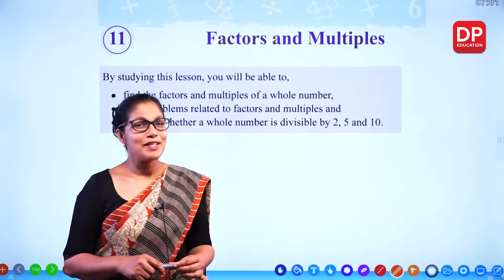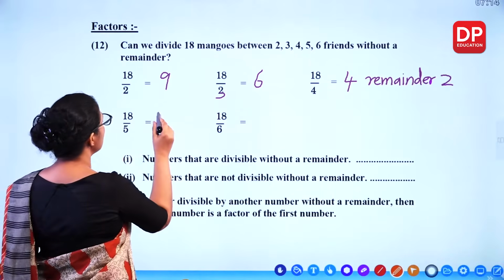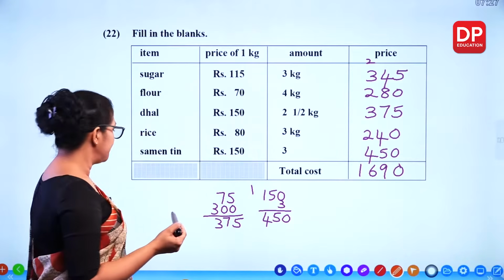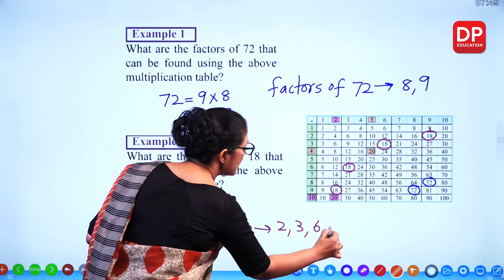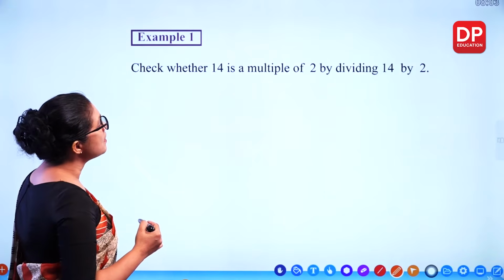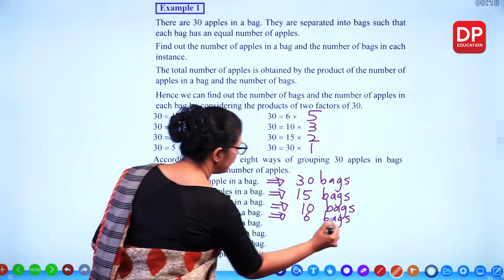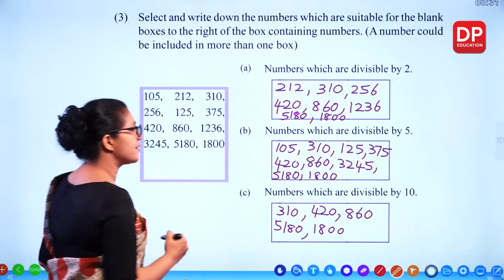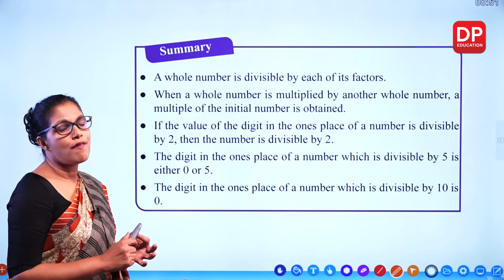Lesson 11. Factors and Multiples | Maths Session for Grade 06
● find the factors and multiples of a whole number,
● solve problems related to factors and multiples and
● examine whether a whole number is divisible by 2, 5 and 10.